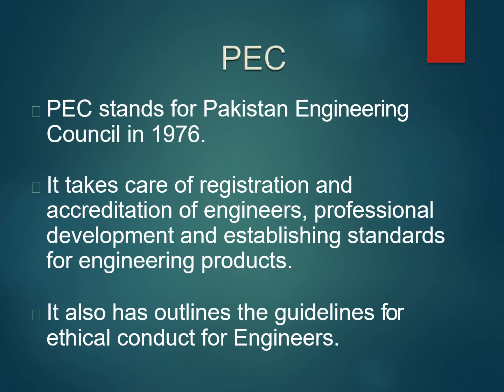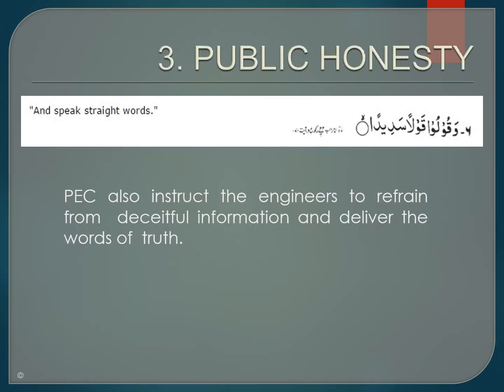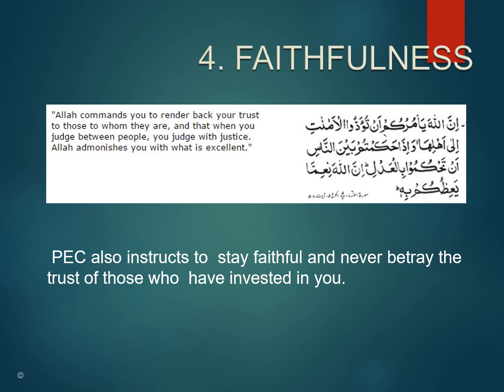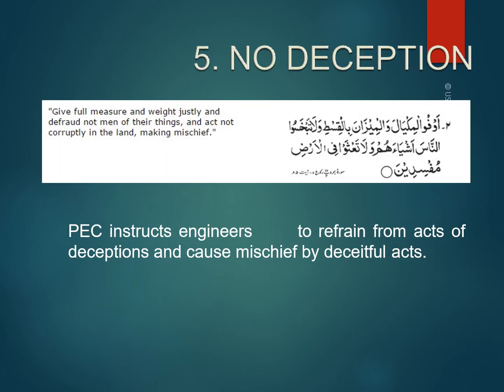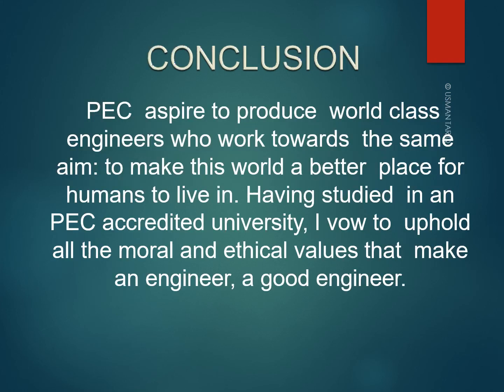PAKISTAN ENGINEERING COUNCIL video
professional ethics